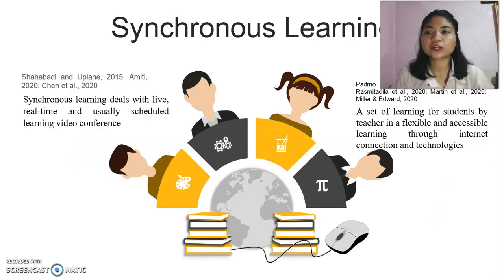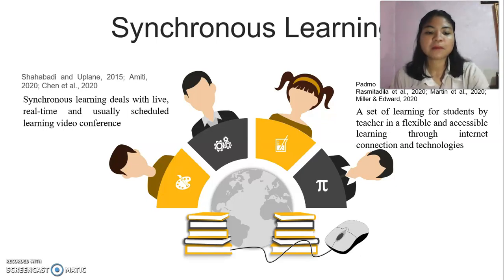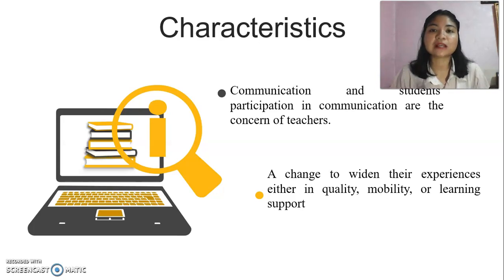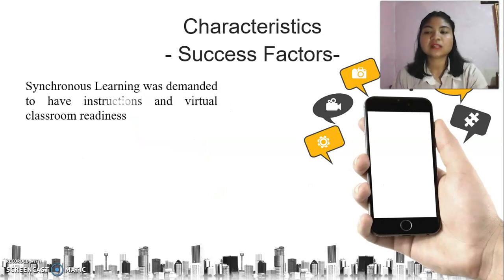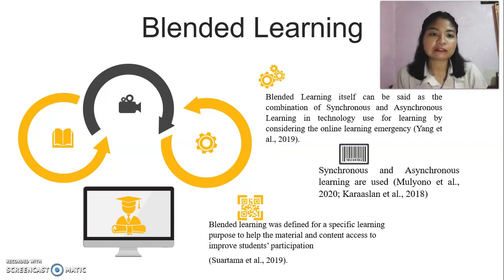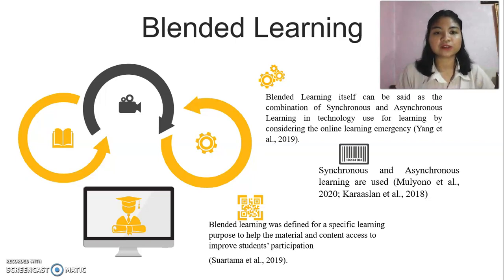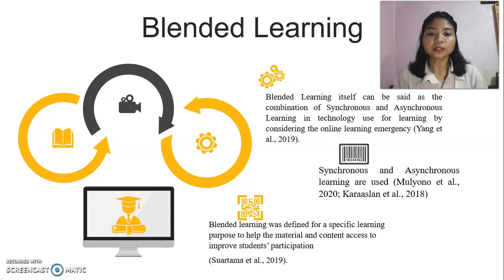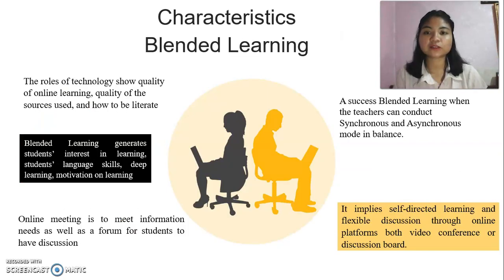Digital Literacy - Types of Online Learning by Wahyu Suganti Cahyani